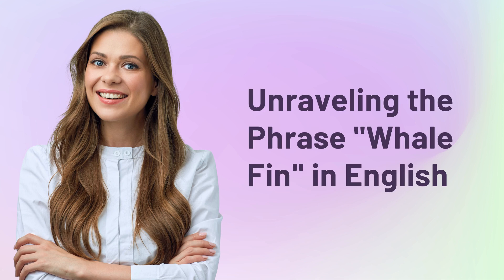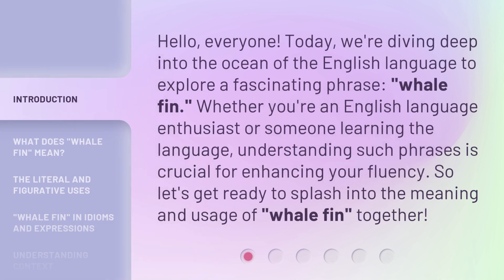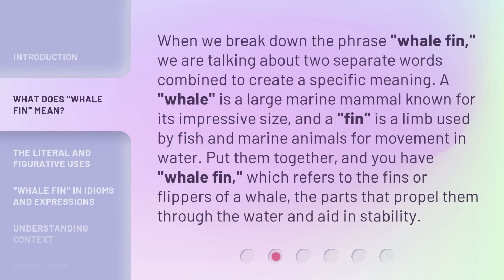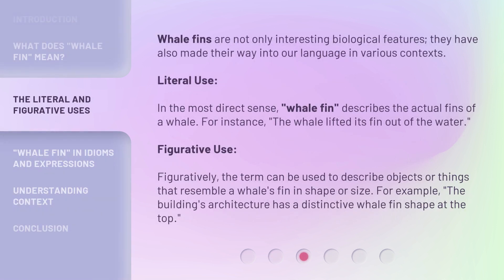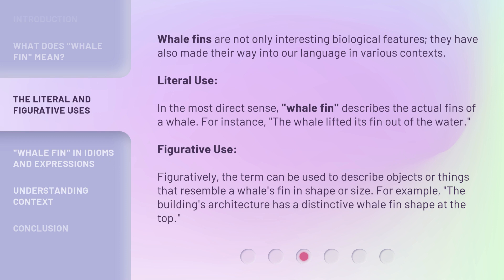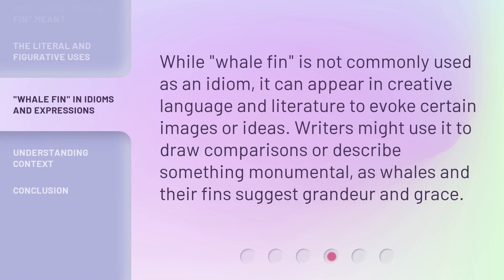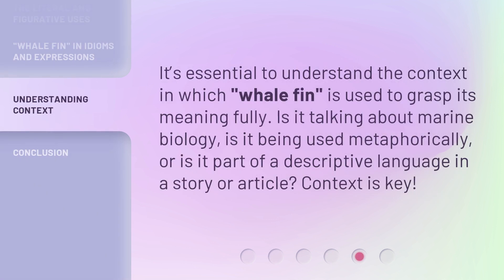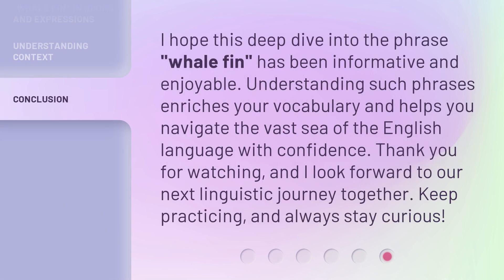Unraveling the Phrase "Whale Fin" in English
Unraveling the Phrase 'Whale Fin' in English • Dive deep into the meaning and usage of the phrase 'whale fin' in English. Discover its literal and figurative uses, as well as its presence in idioms and expressions.

00:00 • Introduction - Unraveling the Phrase "Whale Fin" in English
00:33 • What Does "Whale Fin" Mean?
01:05 • The Literal and Figurative Uses
01:43 • "Whale Fin" in Idioms and Expressions
02:04 • Understanding Context